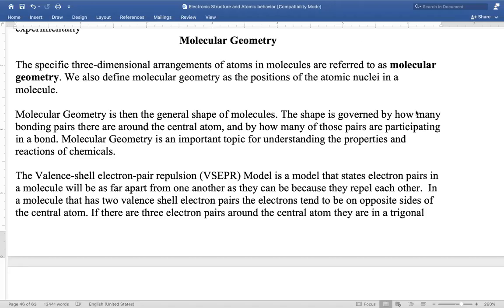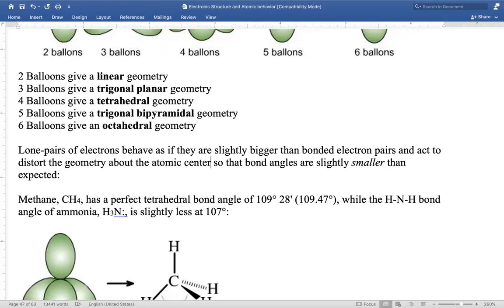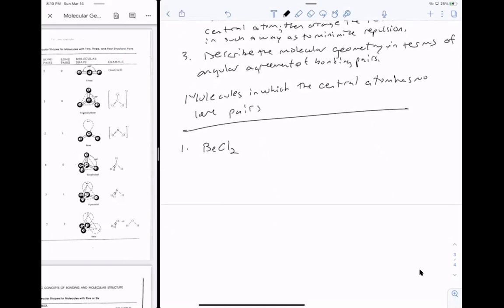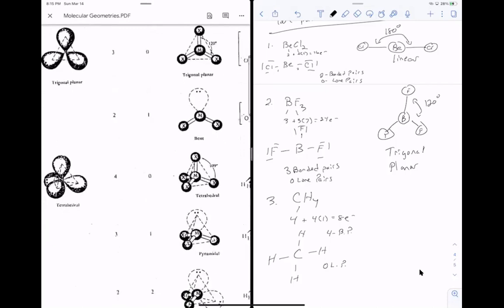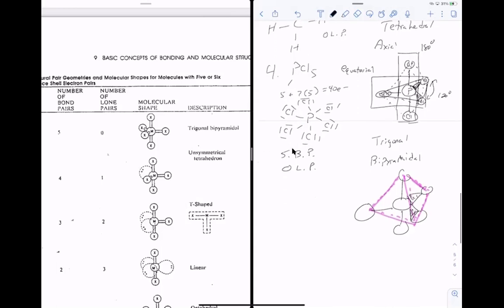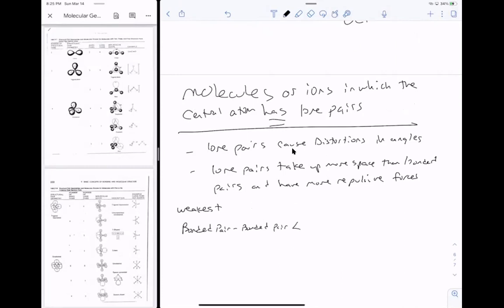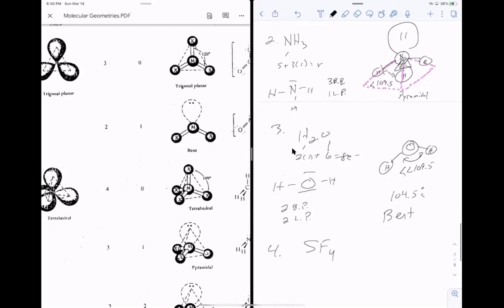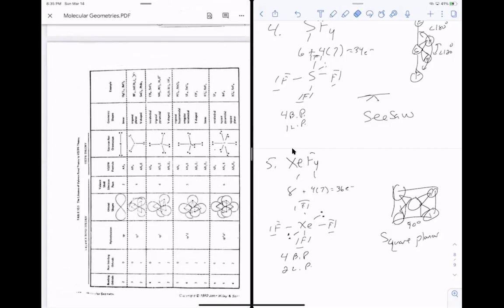Molecular Geometry Introduction Lesson AP Chem